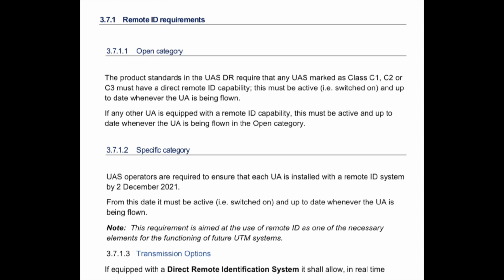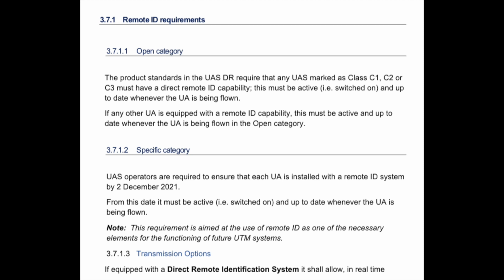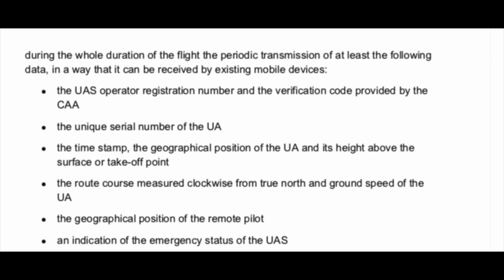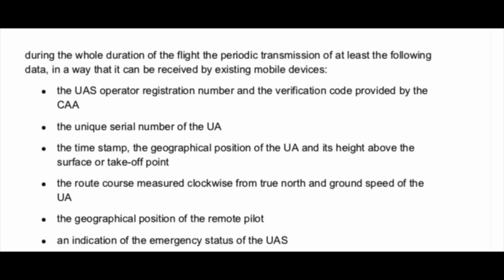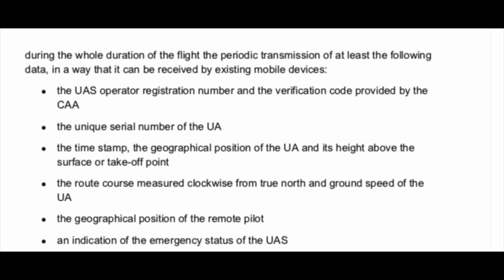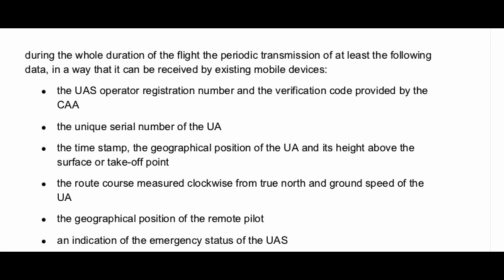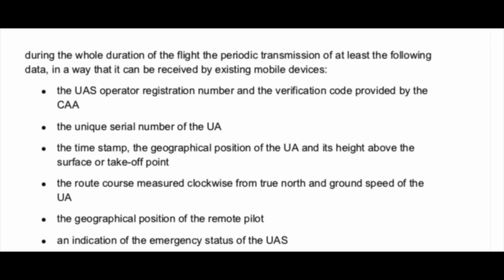Drone Remote ID = BS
Drone Remote ID covered in this one and more

Sorry its so long.